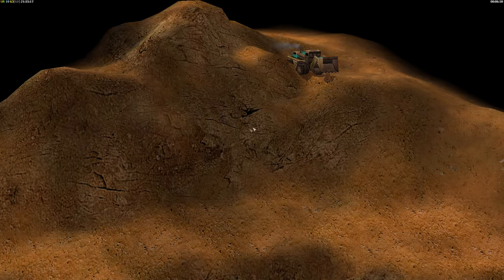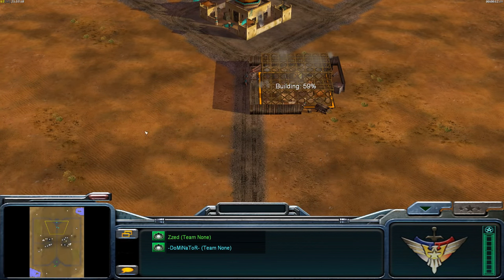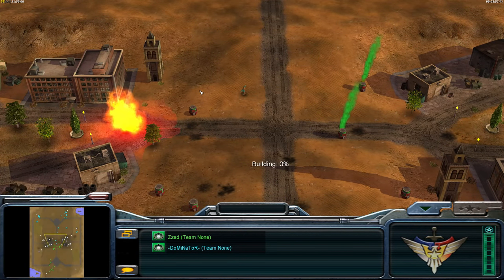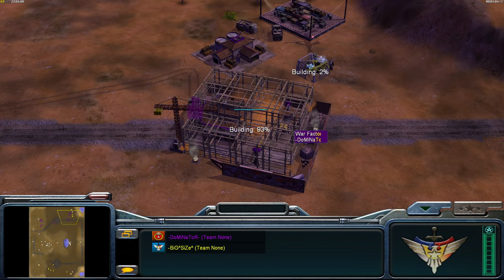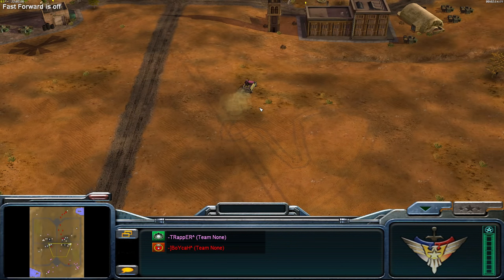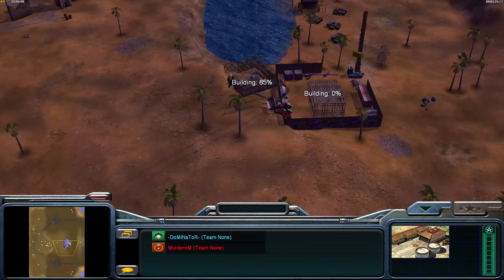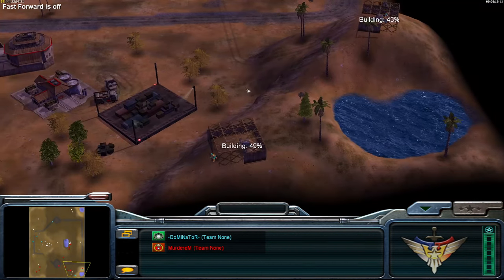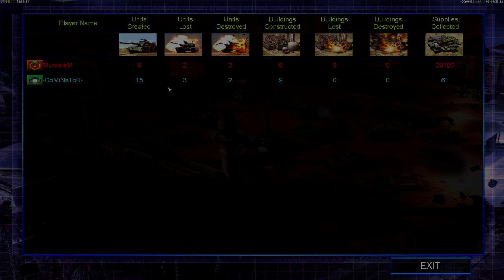ZH - 5x Top Level Tips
Hey everyone, today I'm sharing with you 5 top level tips that I could come up with for Zero Hour. Hopefully these will help you pull off some pro strategies and improve your skills. Enjoy!

Contact & Send Replays:
Game: Command & Conquer Generals: Zero Hour